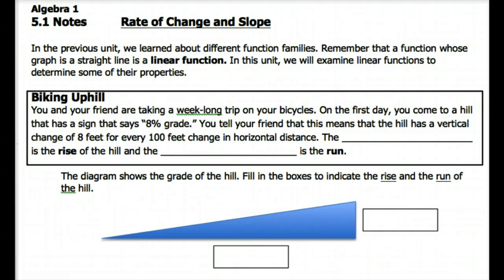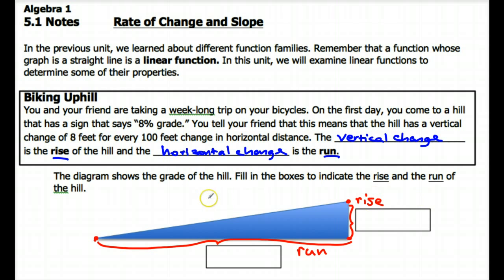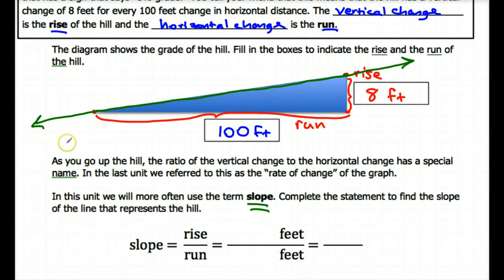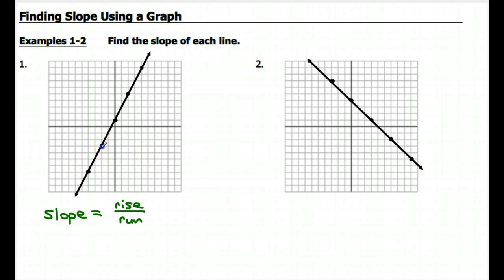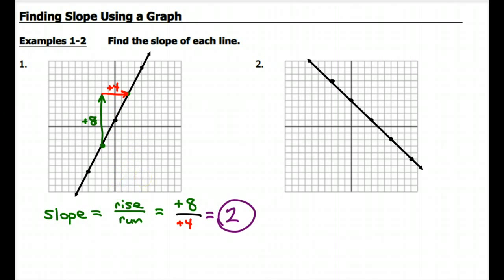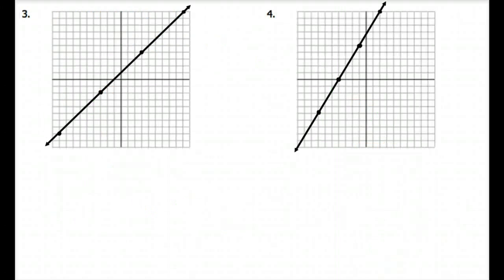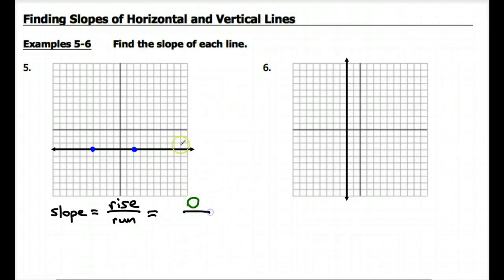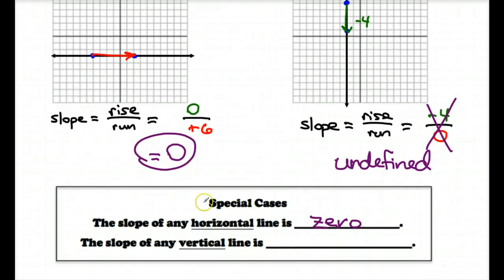3.3 Video #1 Rate of Change & Slope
*IGNORE the instructions at the start of this video!